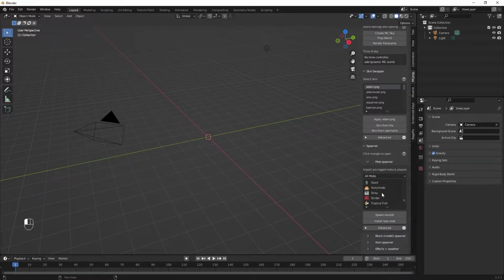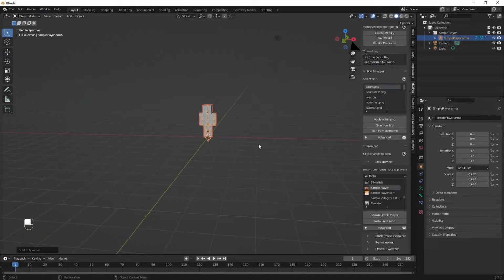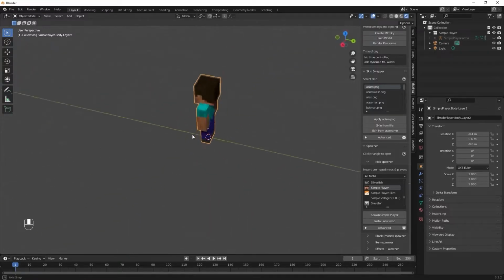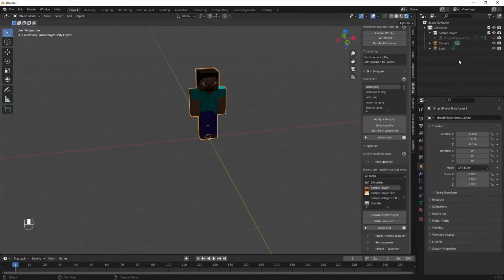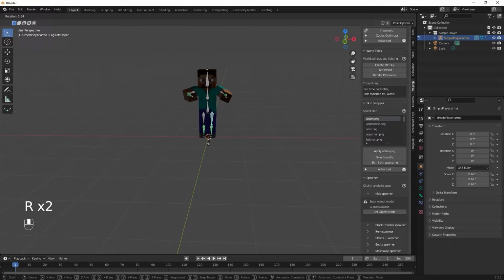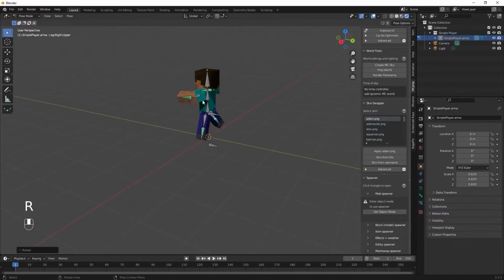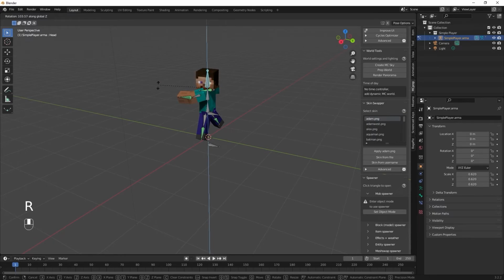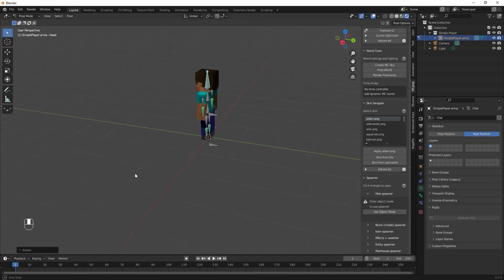How To Import Minecraft Characters In To Blender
In this video we will import Minecraft Characters into Blender so we can use them in our animations